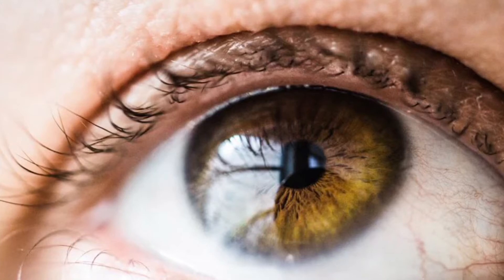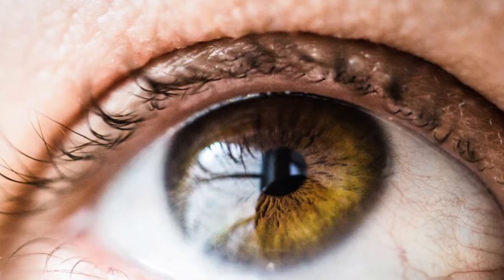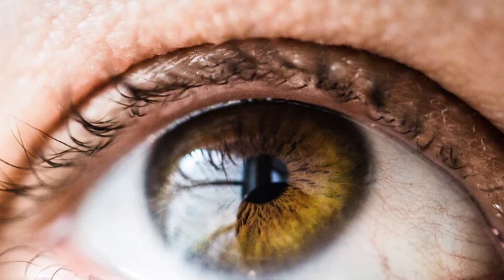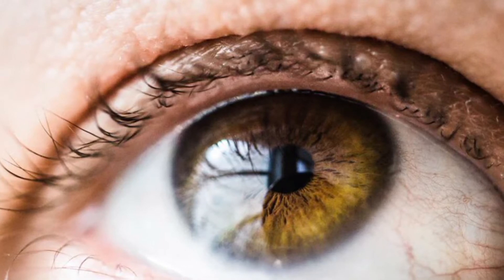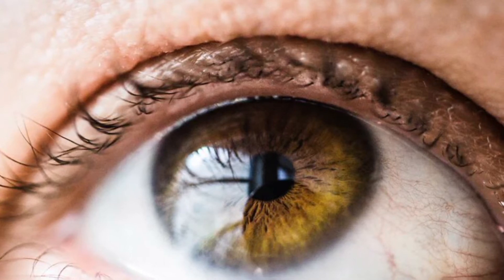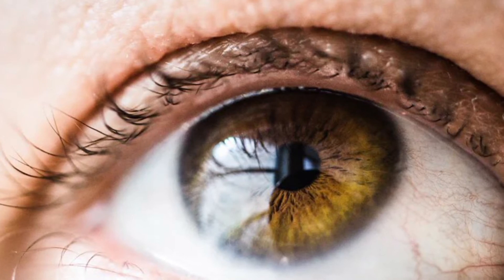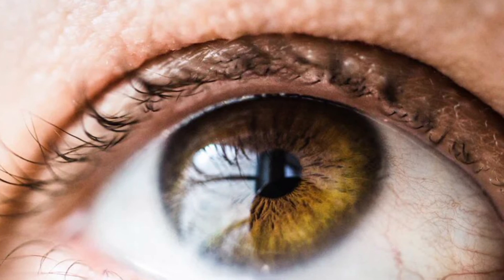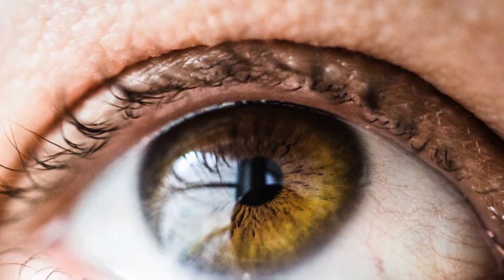How Can I Tell If They Are Fearful? Pupil Constriction Game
One clear sign someone is fearful - The constriction of the pupils body language
Learn how to read minds with my free body language education playlist here! -

Learn how to read fear & anxious body language of the eyes by understanding pupil constriction and behavior of the eyes. Nonverbal communication will show you who's uncomforable to see you and explain what people really think of you! This is important information for anyone looking to be more attractive and interact with people better.

On this channel you will learn how to read the minds of everyone around you. Understanding subconscious body language all you need to do is follow these videos in order to learn how to read peoples minds!

Everyday Superpower